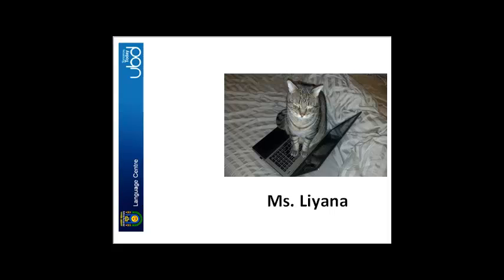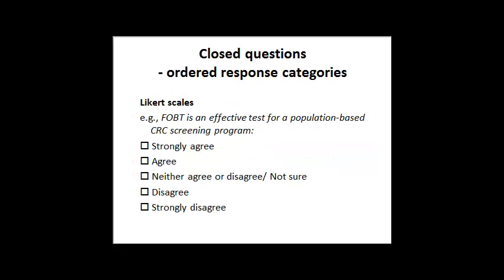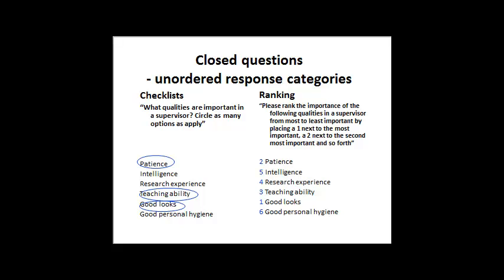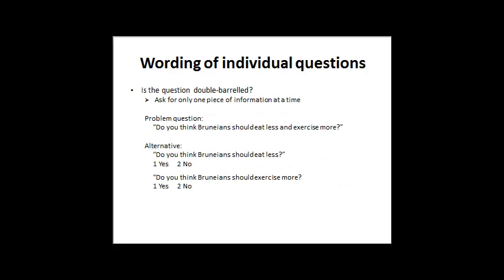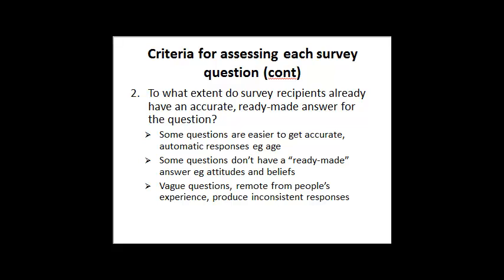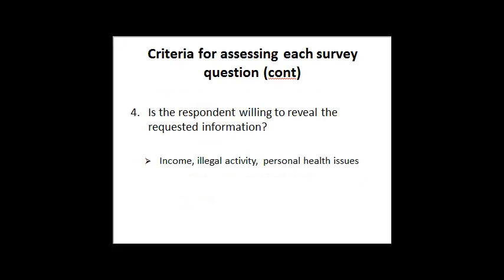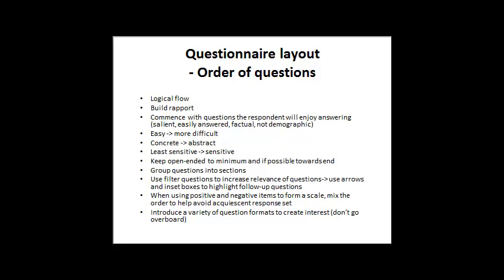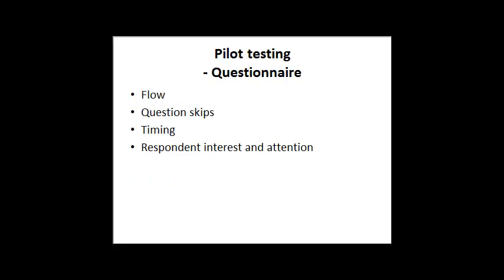LE2503 Research Skills L1C Questionnaire design